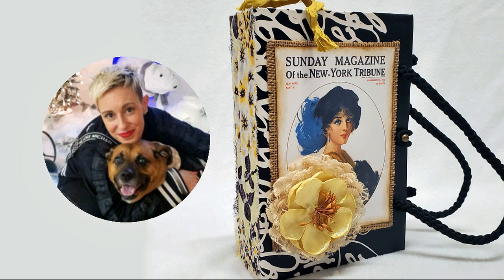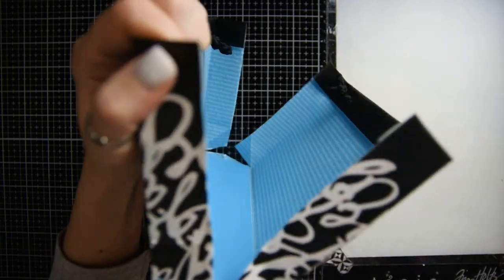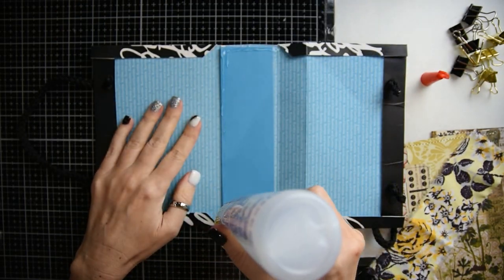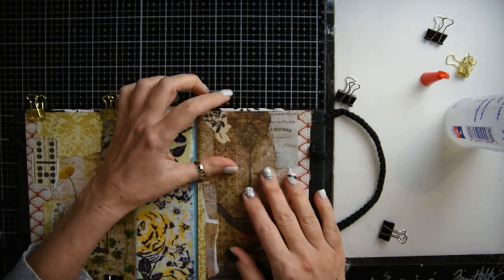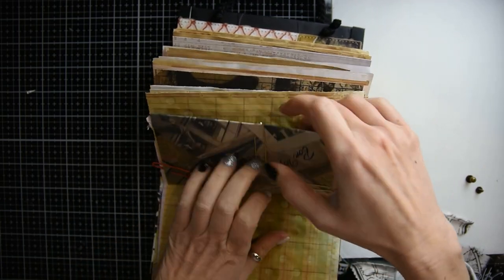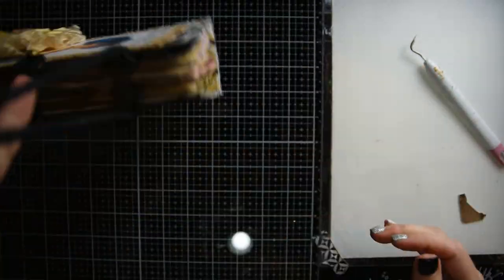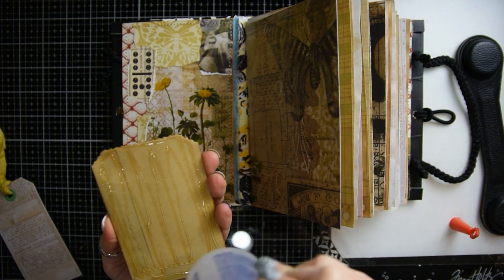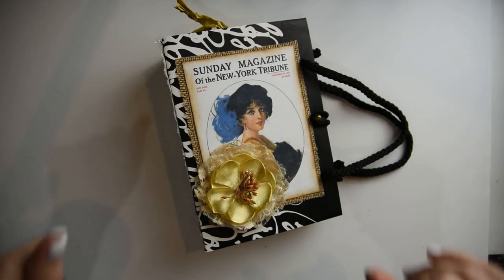How to create a journal using a bag with rope handles. (gift bags)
How to create a journal using a bag with rope handles.
Supply list:
Tim Holtz Hitch fasteners
Tim Holtz Craft mat
Fabri -tac
Create scotch glue stick
Tim Holtz scissors
Tim Holtz Wall flower paper
Chip board
Flower Washi stickers